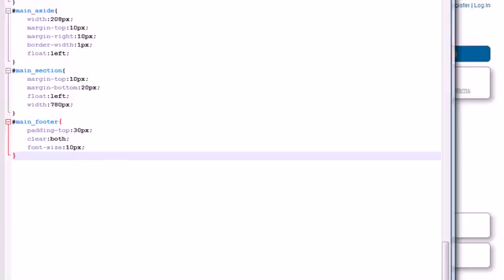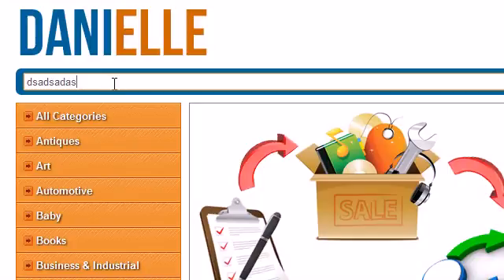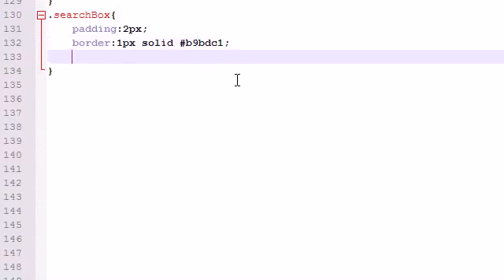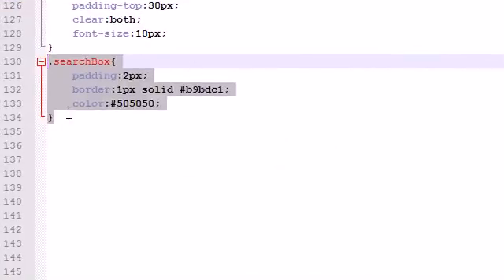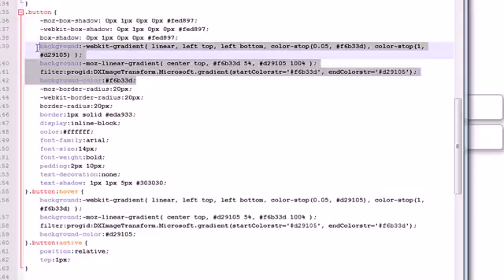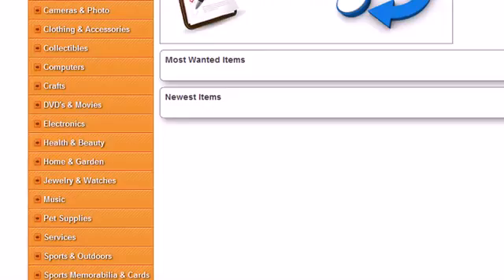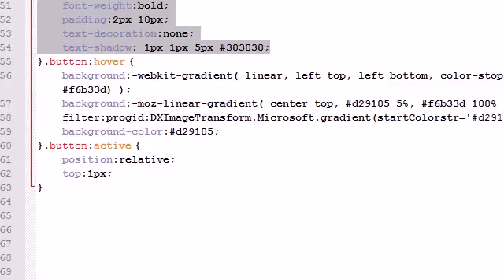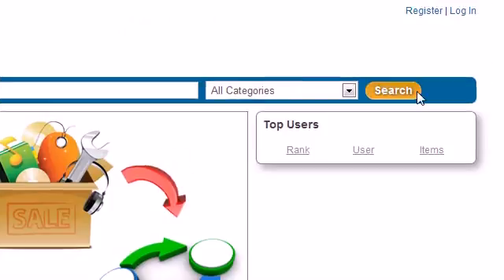Trading Website Community Project 12 Interaction Satisfaction! YouTube